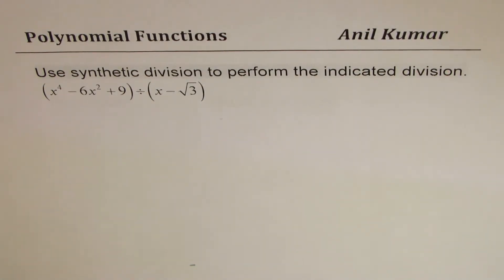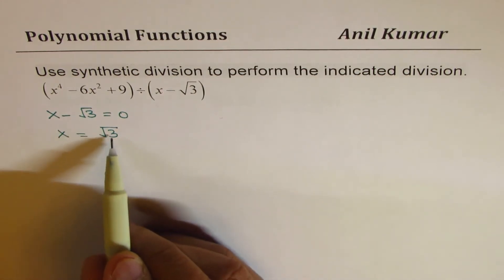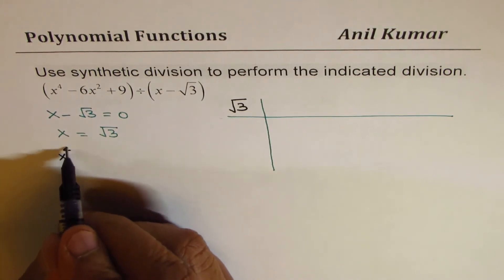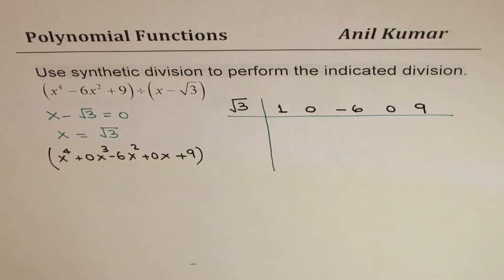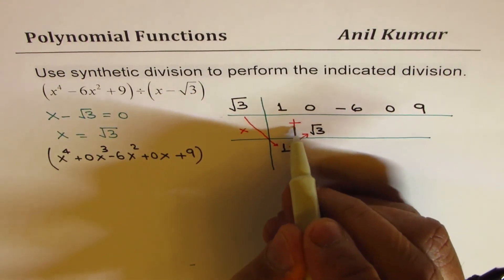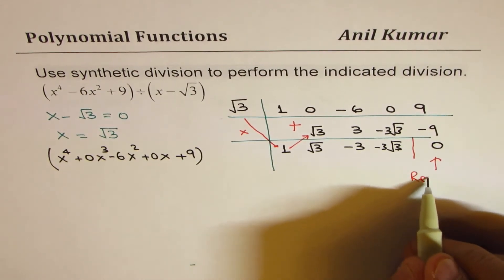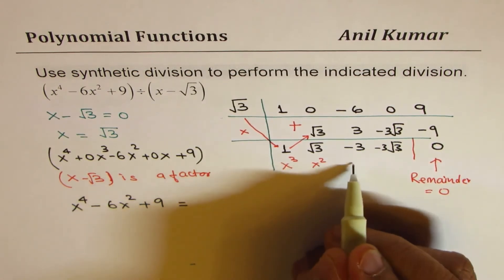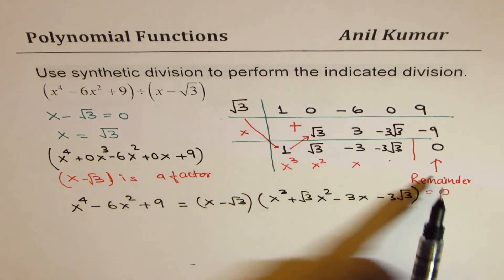Polynomial Synthetic Division by Radical Factor MHF4U